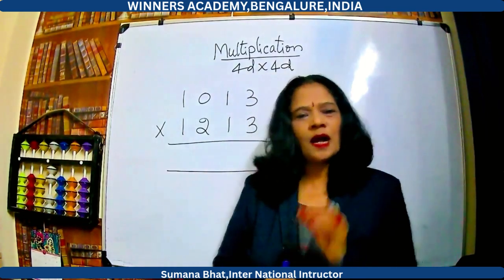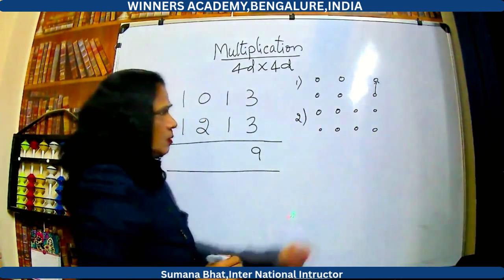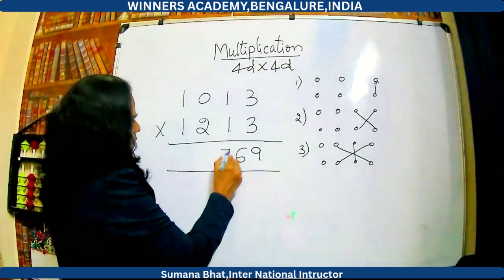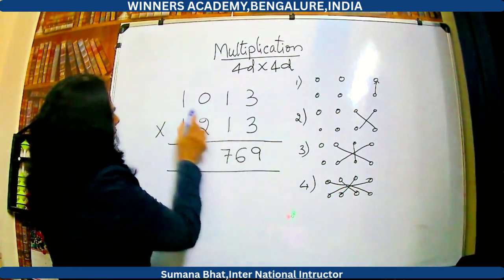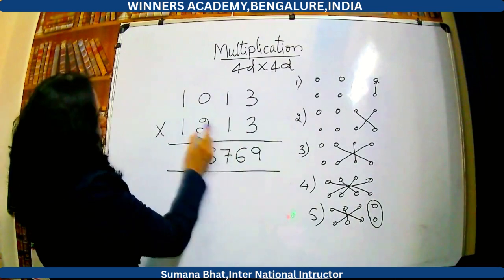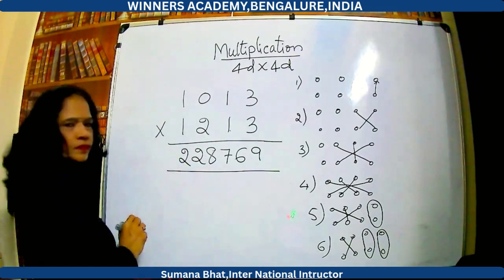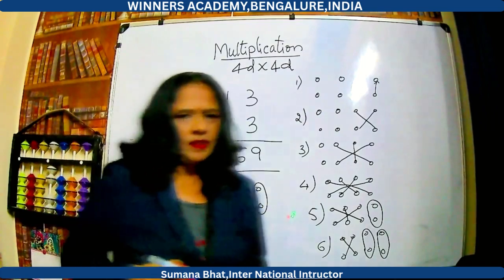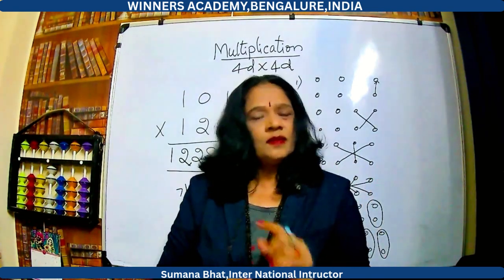4-Digit × 4-Digit Multiplication Made Easy! | Video#12.multiplication trick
Learn how to multiply 4-digit numbers by 4-digit numbers quickly and easily! 🧠✨
In this detailed video, I explain a simple and effective method for 4-digit × 4-digit multiplication with a step-by-step approach. This technique can help students improve their calculation speed, accuracy, mental math skills, and confidence in mathematics.
📚 In this video, you will learn: ✅ How to multiply 4-digit numbers easily
✅ Step-by-step multiplication method
✅ Useful math tricks for students and competitive exams
🎓 Whether you are a student, teacher, parent, or a math enthusiast, this video will help you understand multiplication in a simple and interesting way.
WINNERS ACADEMY
Winners by Inner Power 🌟

Multiplication

4 digit multiplication,
4 digit x 4 digit multiplication,
 multiplication tricks,
multiplication shortcut,
vedic math multiplication,
 vedic maths tricks,
fast multiplication,
mental math,
math tricks
easy multiplication,
quick calculation,
multiplication method,
learn multiplication,
math shortcut
 maths tricks for students
, mental calculation
fast calculation tricks
arithmetic tricks
 mathematics
 competitive exams
 abacus, vedic mathematics